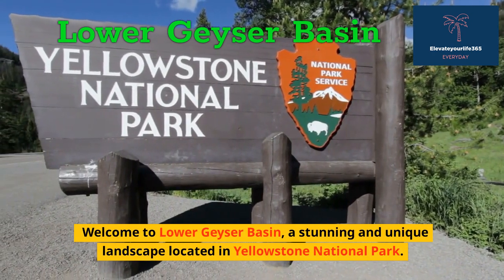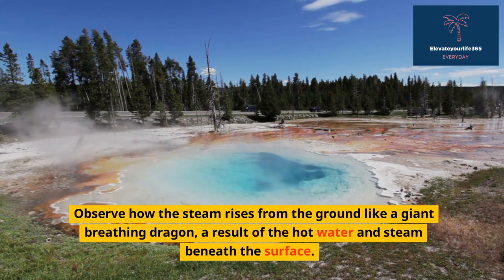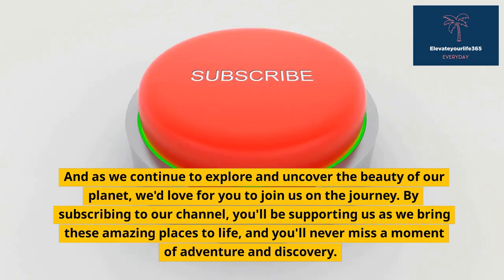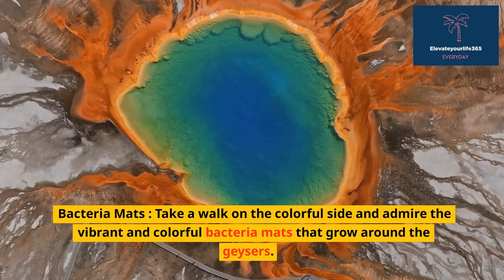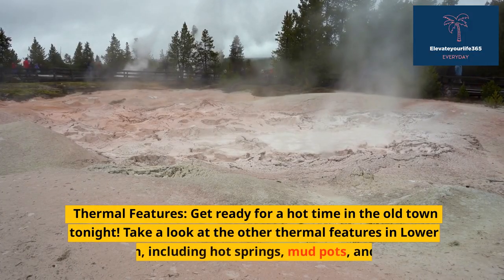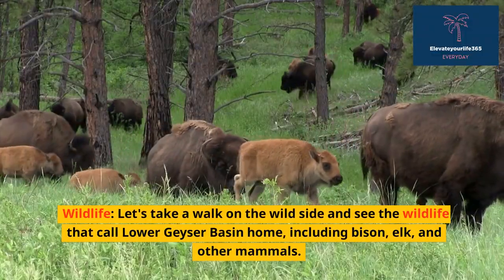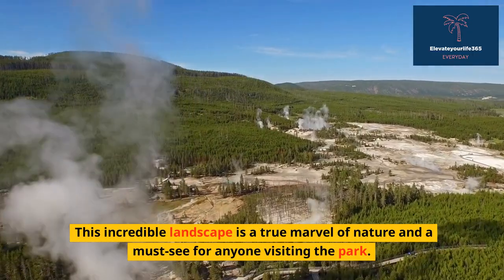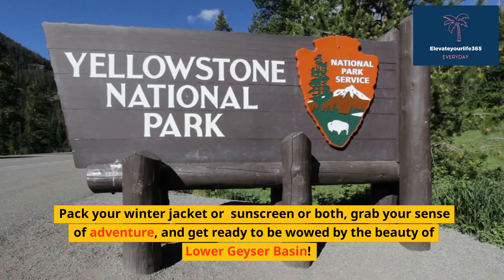Full Video: 😱😮🔥Lower Geyser Basin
Lower Geyser Basin is a unique and stunning landscape located in Yellowstone National Park. It features a collection of geysers, hot springs, mud pots, and other thermal features, all powered by the heat from the Earth's interior. Visitors can witness the power of nature and enjoy the vibrant colors and ever-changing landscapes created by the mineral-rich waters in the area. Whether you're observing a geyser eruption, admiring the colorful bacteria mats, or watching the local wildlife, Lower Geyser Basin offers a truly unforgettable experience.